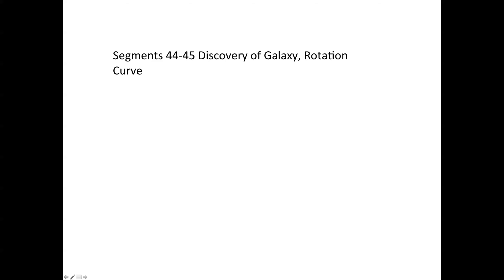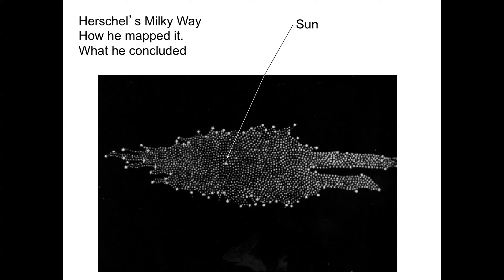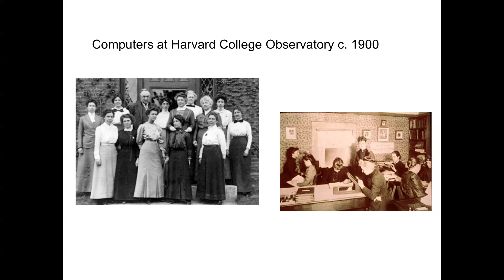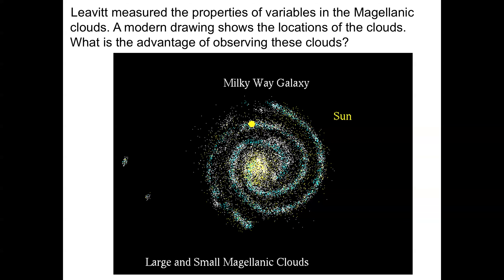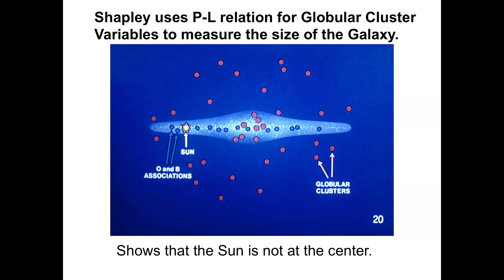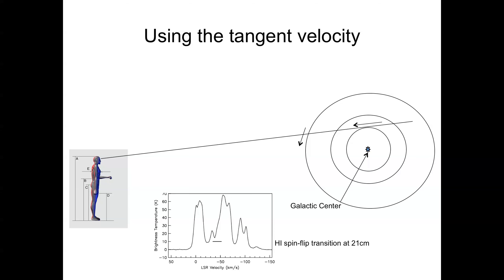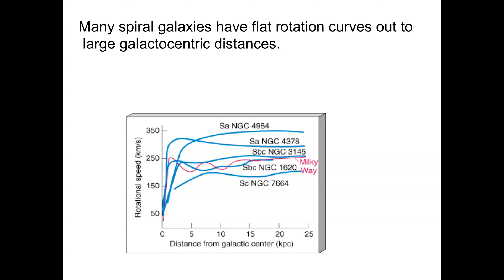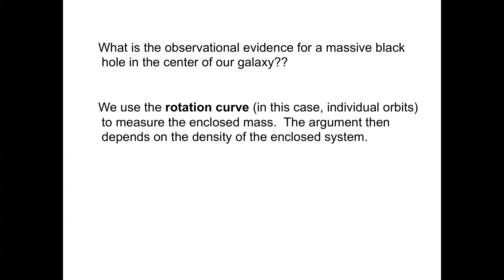44 and 45 - Discovery of the Galaxy, Rotation Curve